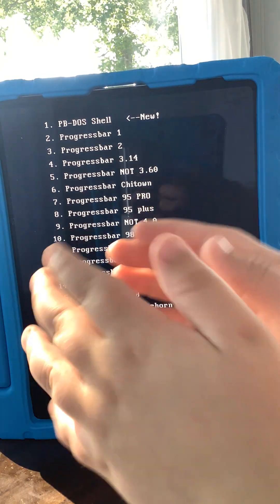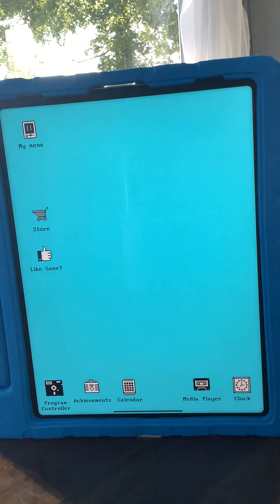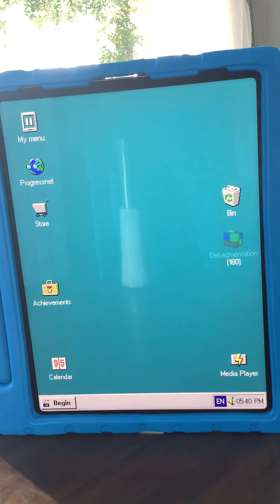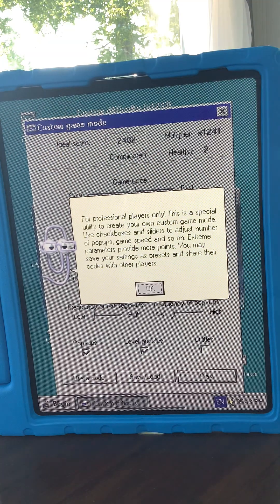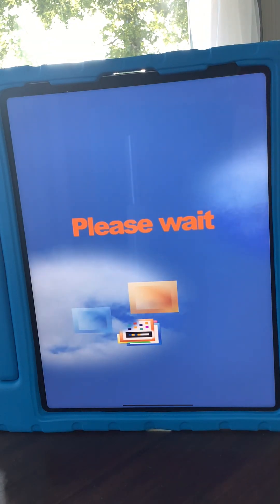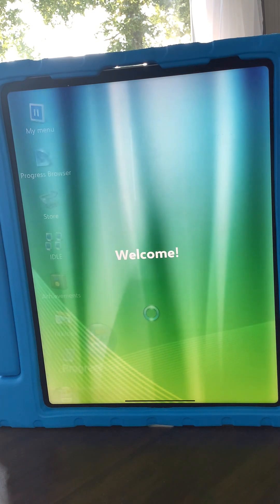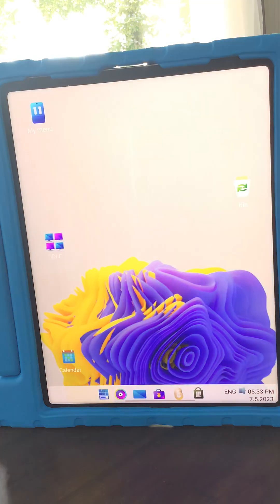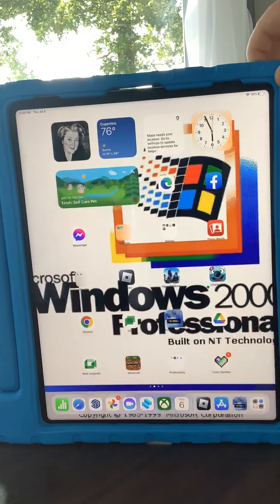All the windows 95 bar game